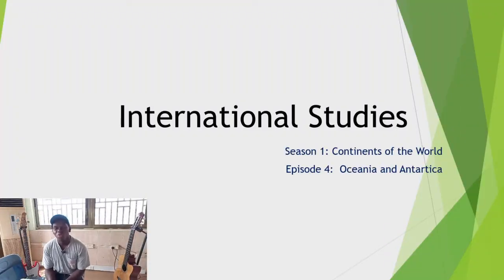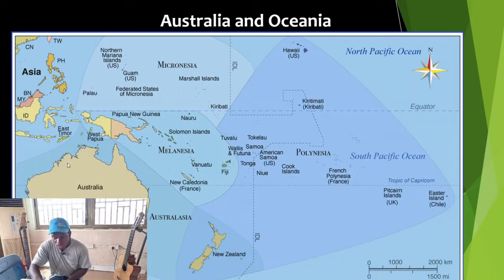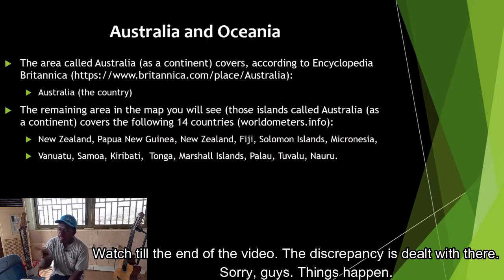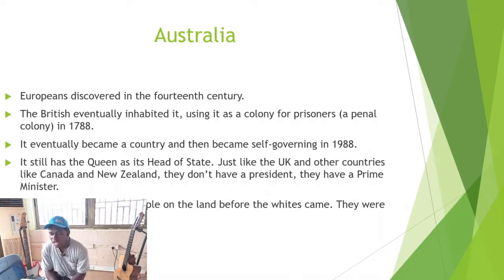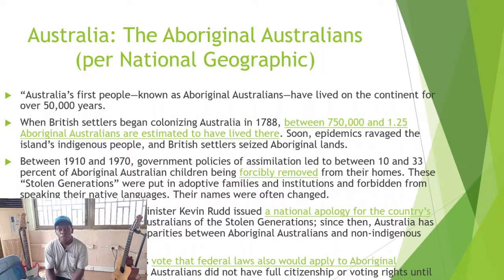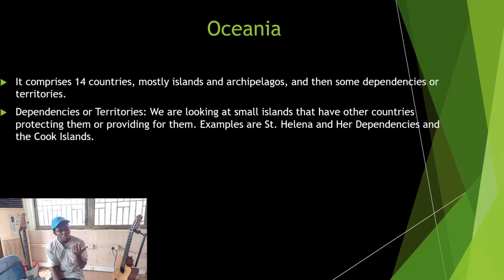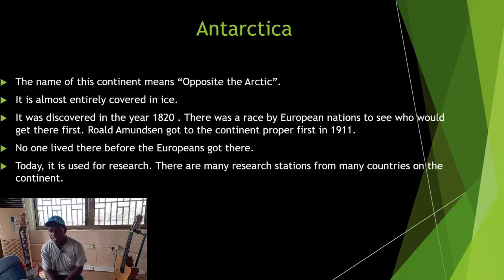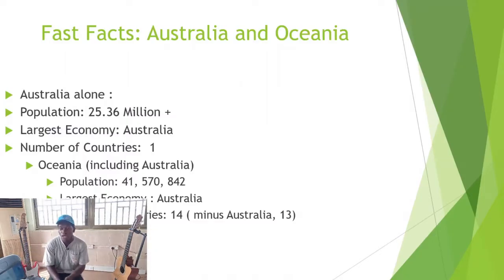International Studies S1 E4- Continents of the World - Oceania and Antarctica